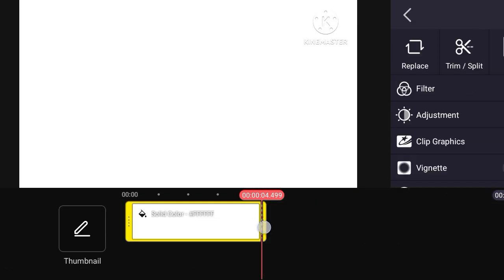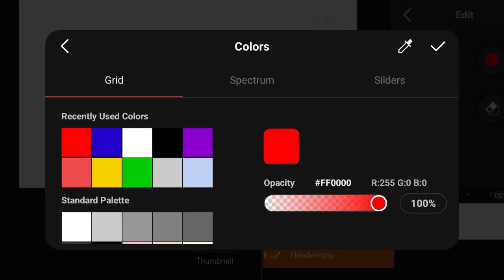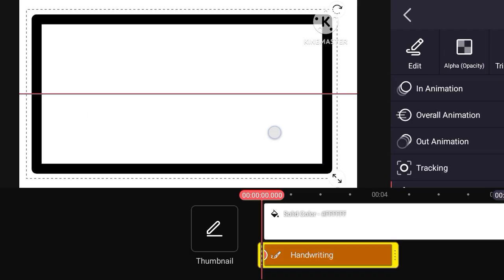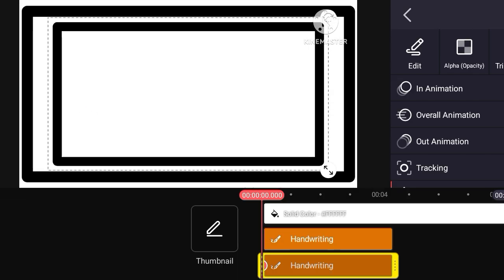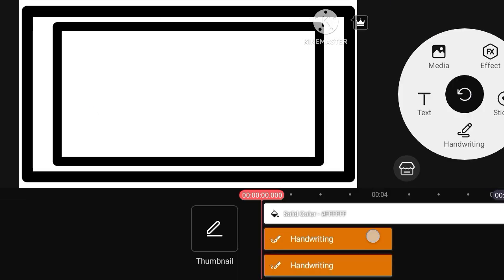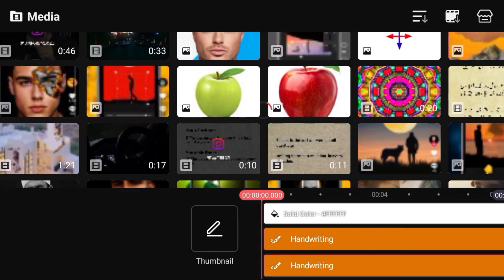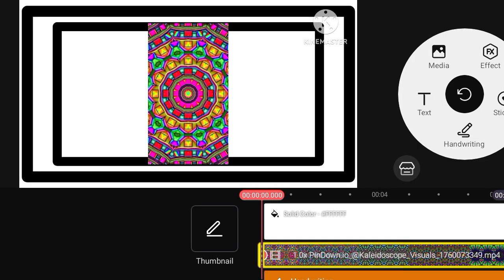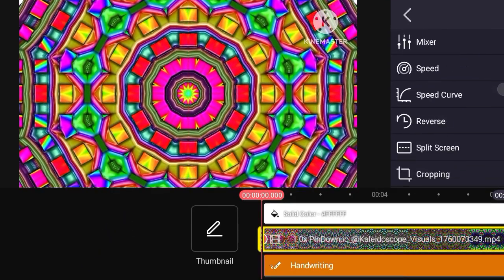Colourful pro video border effect